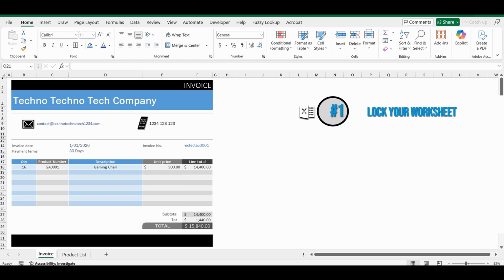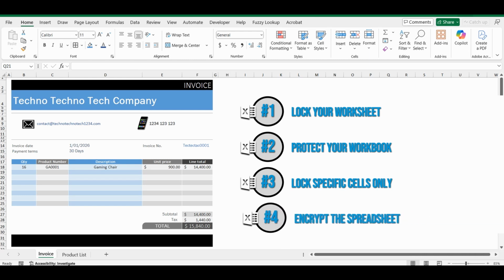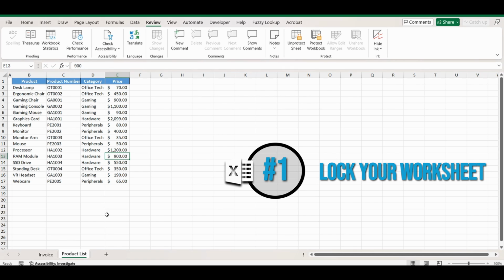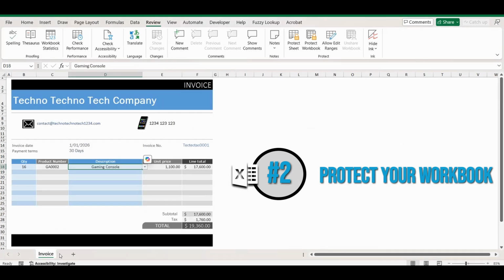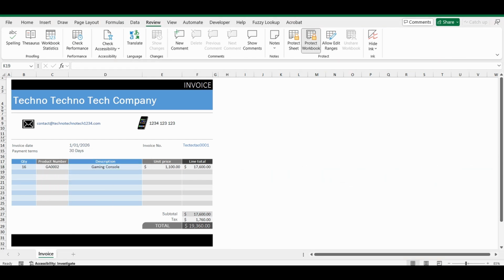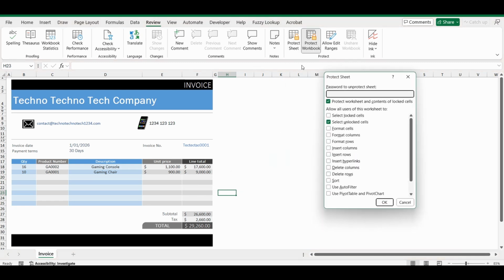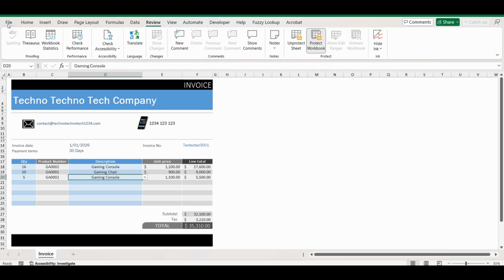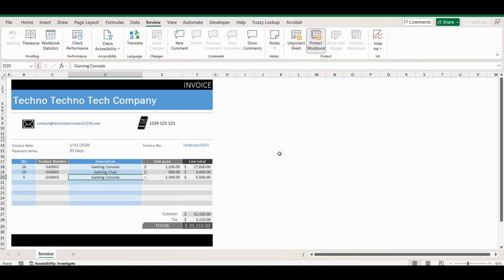Lock specific Cells & Encrypt Excel files.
Want to keep your Excel data safe from unwanted edits? In this step-by-step tutorial, you'll learn how to lock specific cells in Excel, protect entire worksheets, and even encrypt your Excel files with a password for maximum security!

Whether you're working with sensitive financial data, shared spreadsheets, or just want to prevent accidental changes, this video covers everything you need